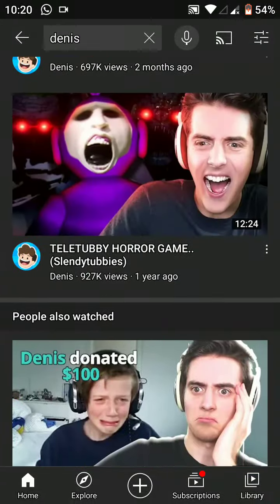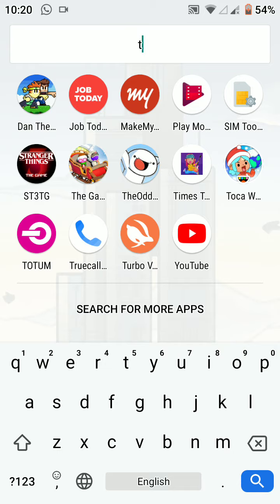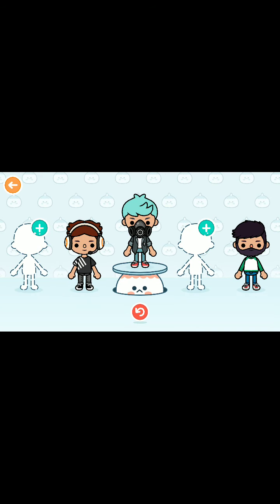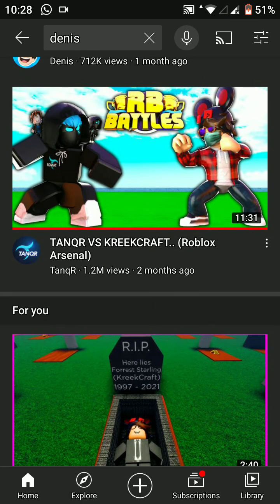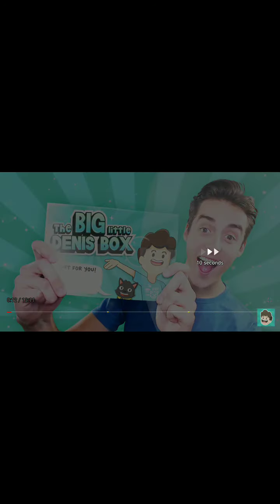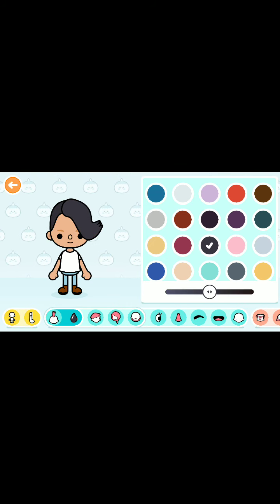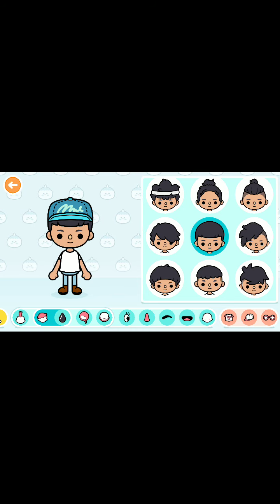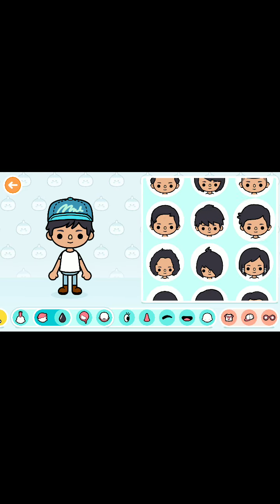how to create denis, tanqr and a delinquent from arsenal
btw can u send this vid to denis i will do shoutout and friend request the first person so do it first